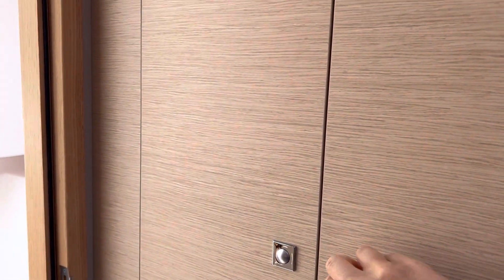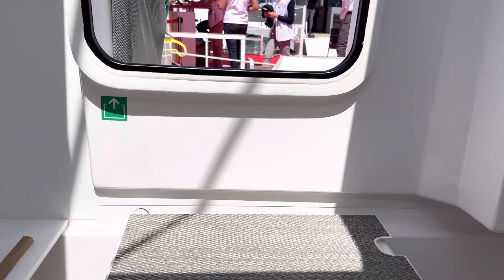2022 Neel 47 Trimaran Sailboat Review Multihull Boat Show La Grande Motte France